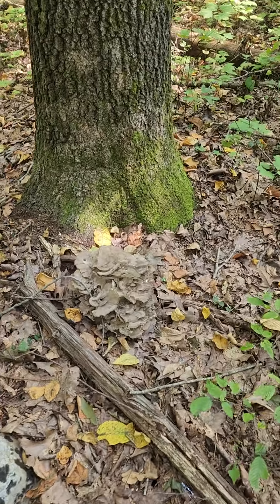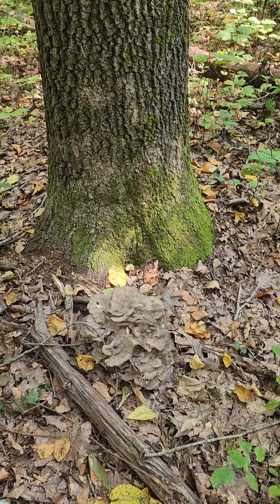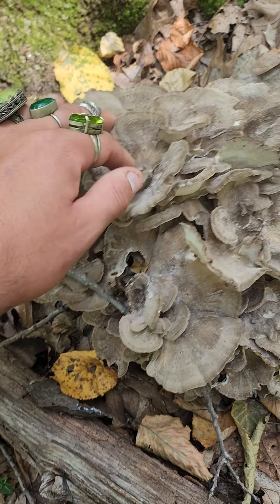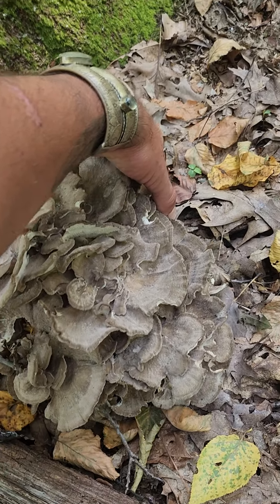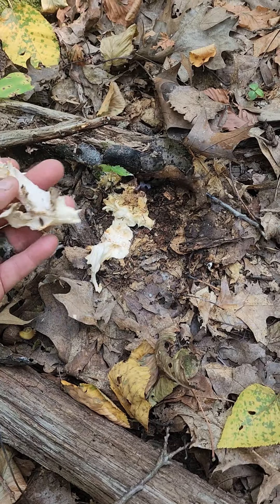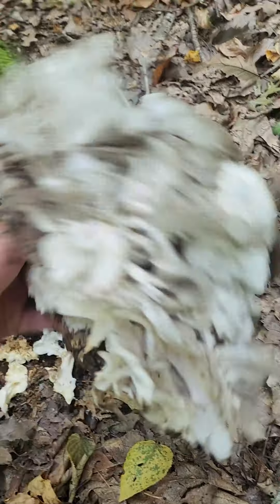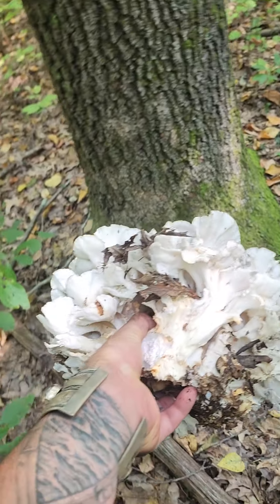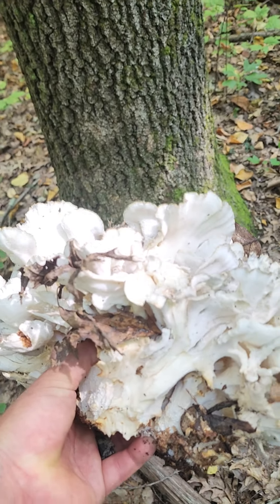Foraging Hen Of The Woods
My favorite mushroom of New England is the hen of the woods. This mushroom is one i usually find in great abundance, although this year, due to the complete lack of rain; the harvest has been a little light.

I did manage to gather enough to make some medicine from it, enough to ferment some for use in soups, stews sauces, and stir fry over and year, and I even had leftover to enjoy it fresh.

This mushroom has been used to help treat cancer and tumors and will help regulate various systems in the body. As an adaptogenic mushroom, it will either speed up processes if they are going too slowly or slow, then down if they are going too fast.

My favorite recipe for this mushroom is to roast it in the oven with plenty of herbs and garlic and olive oil until it gets nice and crispy. When prepared this way, it has a flavor similar to steak and potatoes. Hopefully, I'll have a video on cooking with this for you all soon.